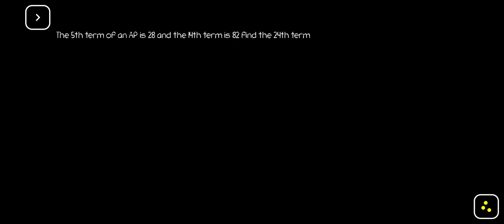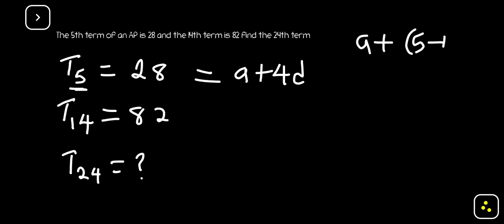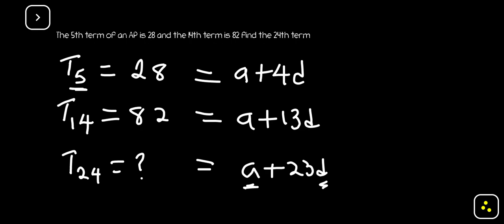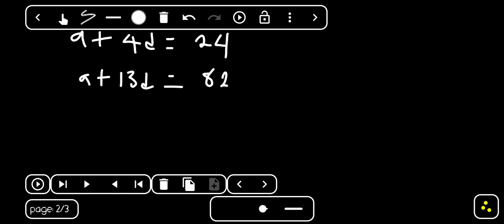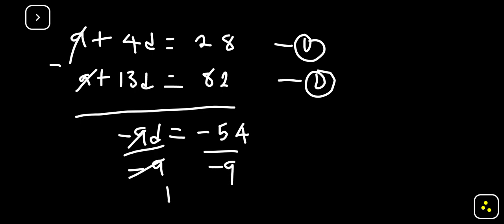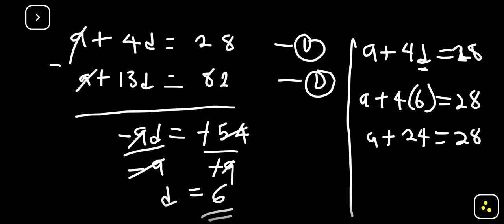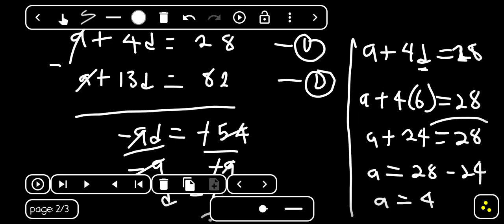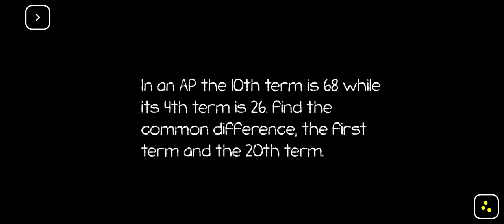"Cracking the Code: Solving Sequence Problems with Unknown First Term and Common Difference"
You may have an idea on how to solve for the nth term of a sequence but  when faced with a sequence problem with an unknown first term or the common difference, it can be quite challenging to find the nth term or solution to the sequence problem.

Throughout this video, we will show with easy steps a few techniques on how to  solve sequence problems with unknown first terms and common differences.